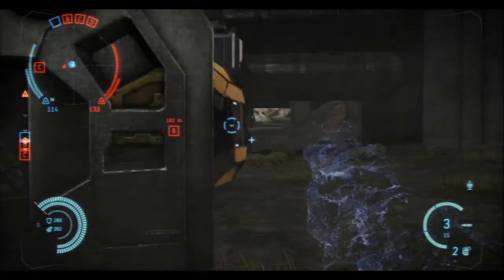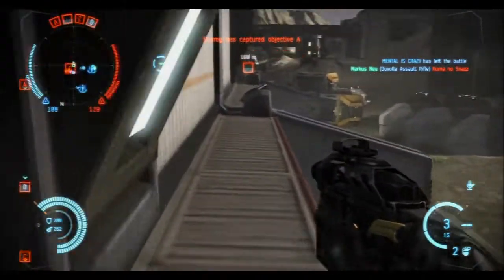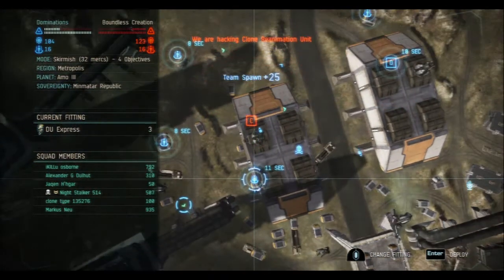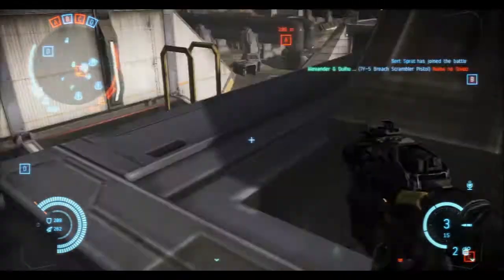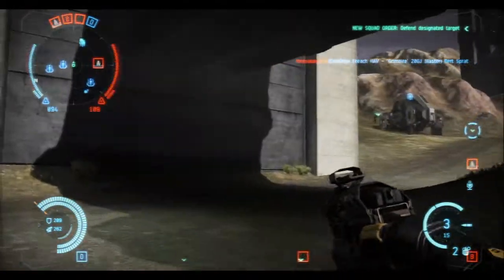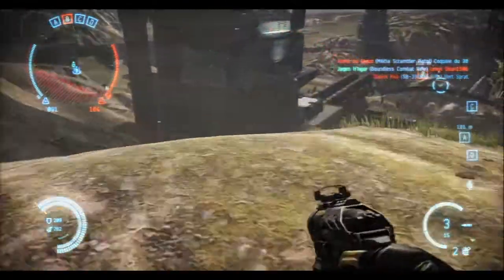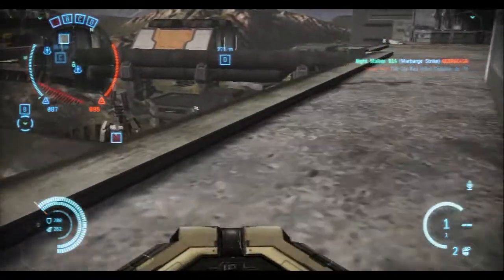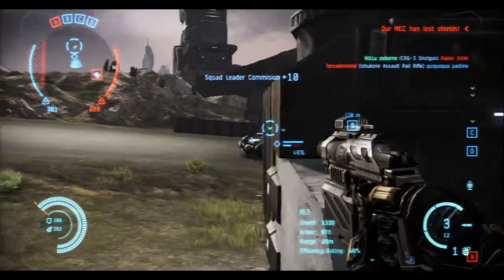DUST 514 - Casual Dusting - Season 2 - Spotlight - Amarr Logi + Uplinks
Hey Guys,

A video spotlight on the Amarr Logi combined with Uplinks. Also some tips on Uplink placement/direction.

Would you like to join us? Join our corp: Freek Coalition or our public channel: Freek Coalition

Come play with us and recieve free weapons, suits and a 7 day booster with this
Join us today, apply to our corporation: Freek Coalition

PSN: Night5talker-514
(The "5" is a number five)
DUST 514 Character: Night 5talker 514
(Night "five"talker 514)
Corporation: Freek Coalition
(Accepting new members)